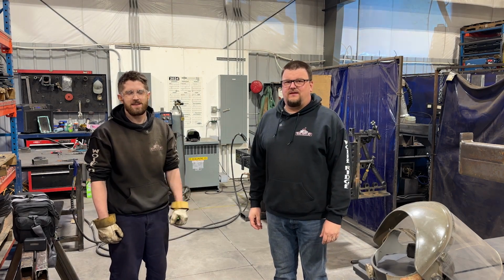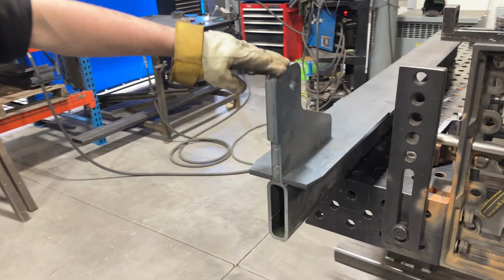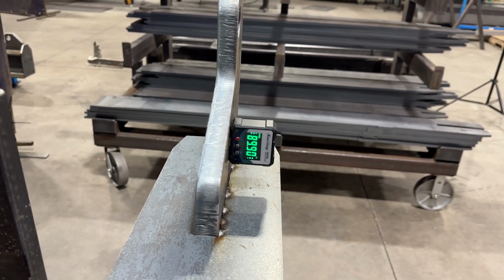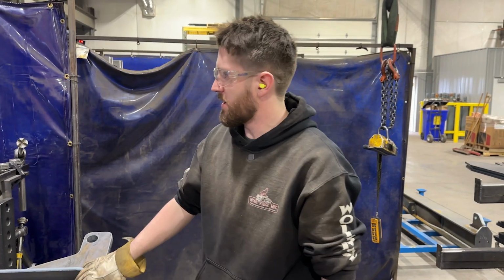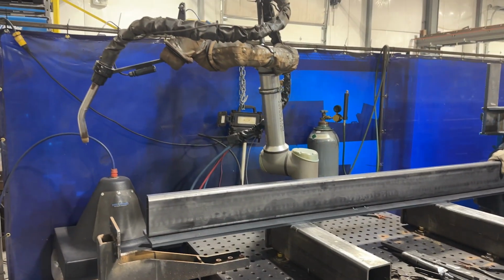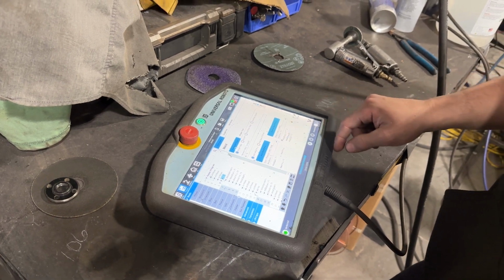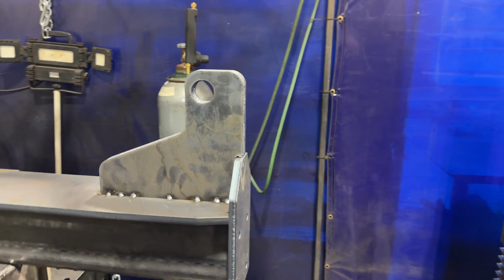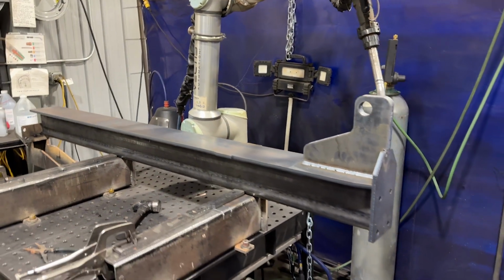How it's Made at Wolfe Ridge - The 17VS & 17VS-C Vertical Log Splitter - Part 1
Today for WolfeRidgeWednesday we are bringing you the first installment of our "How It's Made" series at Wolfe Ridge. In this video, you will see Nick taking parts that have been cut by our in-house laser team and turning them into the main splitter beam for the 17VS and 17VS-C vertical log splitters.

This video is Part 1 for the 17VS, there will be more to this series both for the 17VS and our other products offered.  Let us know what you think!